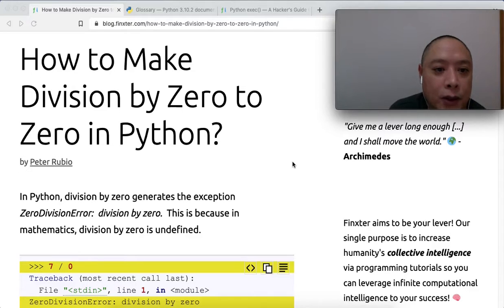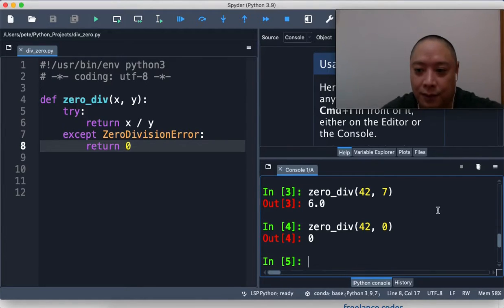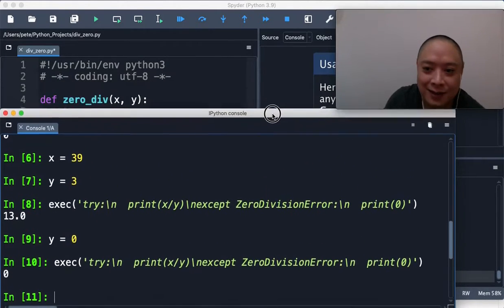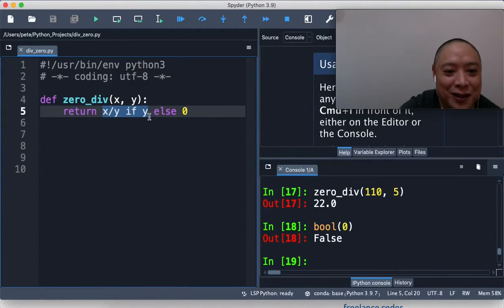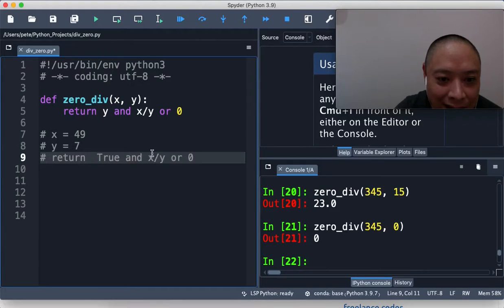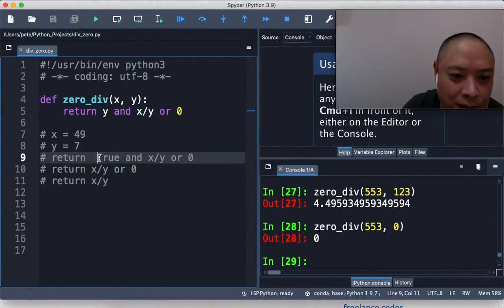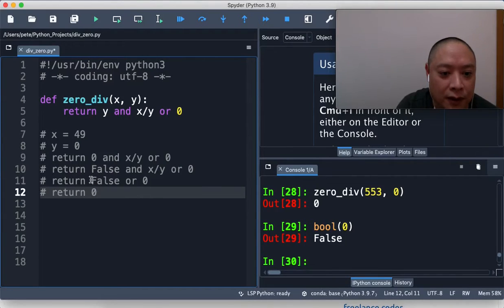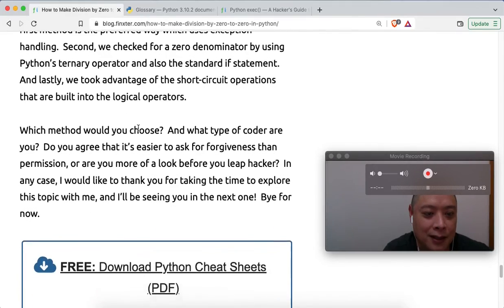How to Make Division by Zero to Zero in Python?